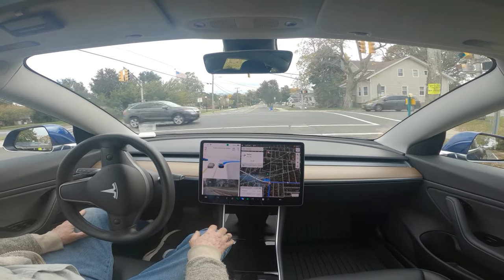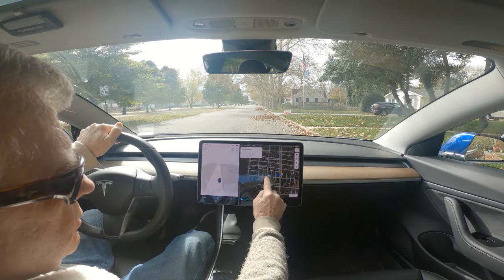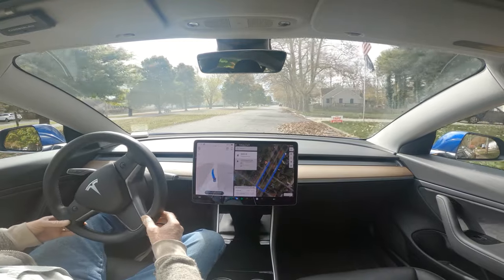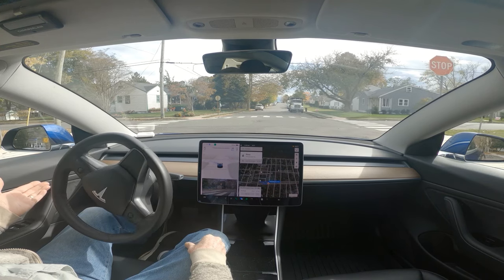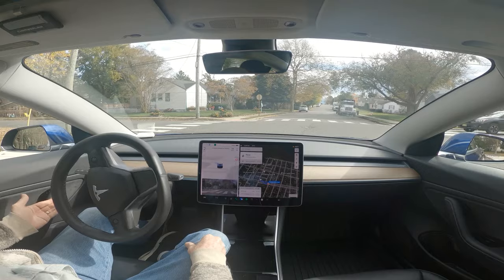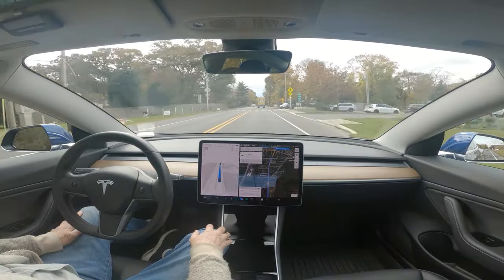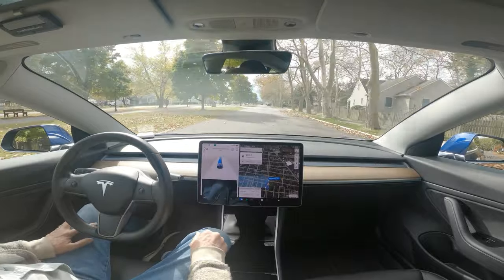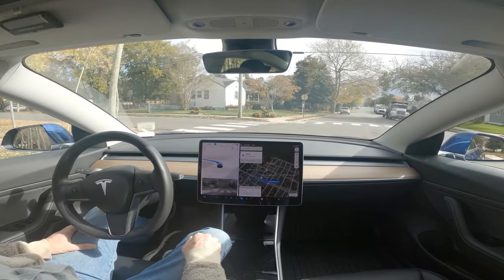Tesla FSD Beta 11.4.7.3 Compilation #17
Tesla FSD Beta 11.4.7.3 Shorts compiled into landscape view
yes, I know I used the instead of then on one of the shorts,